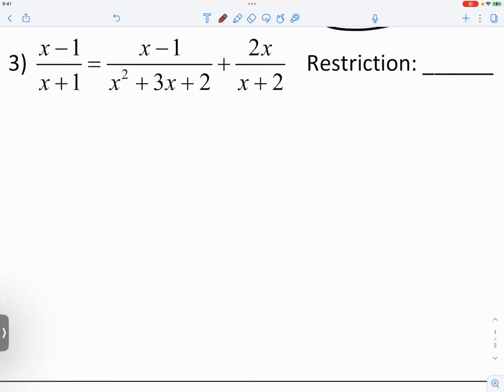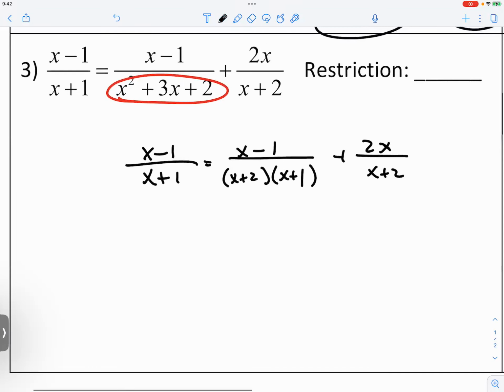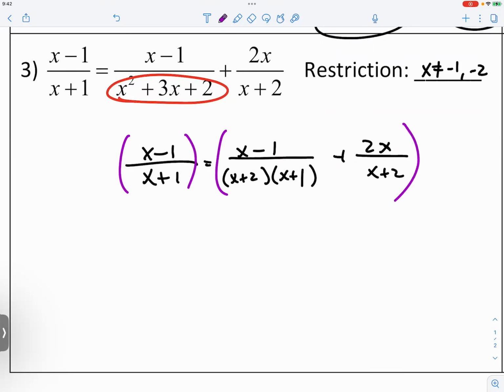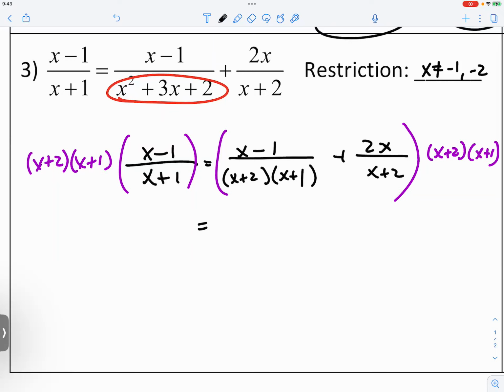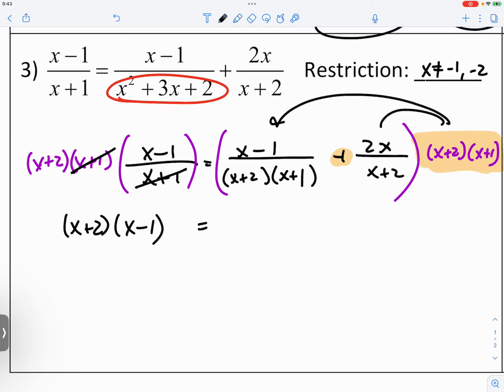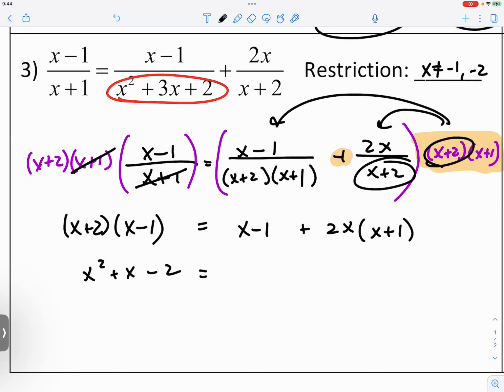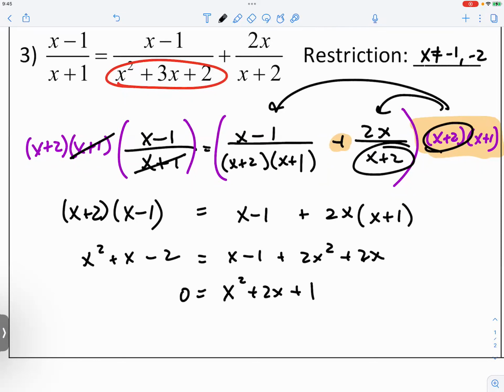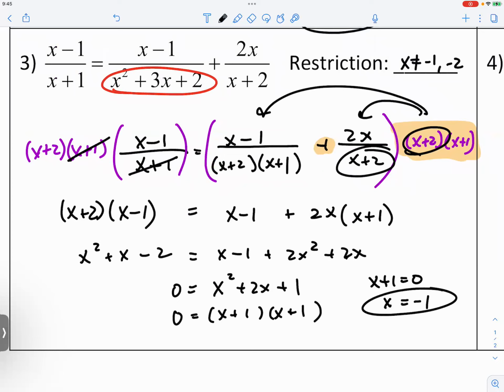[Alg2] Solving Rational Equations Day 2 - Q3